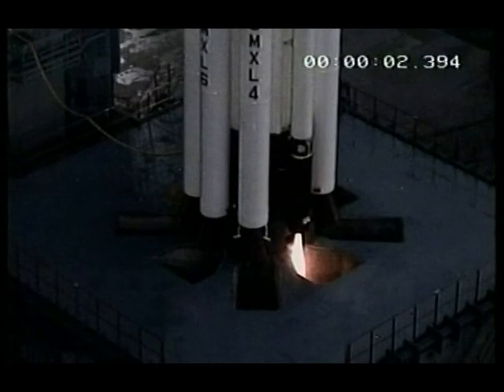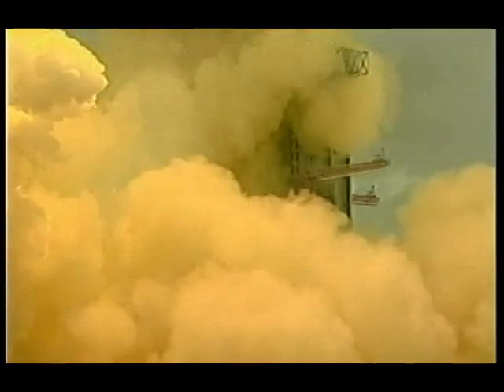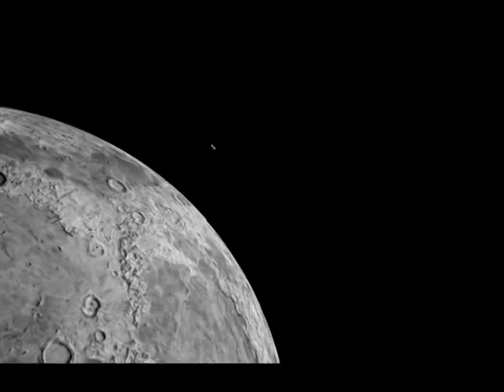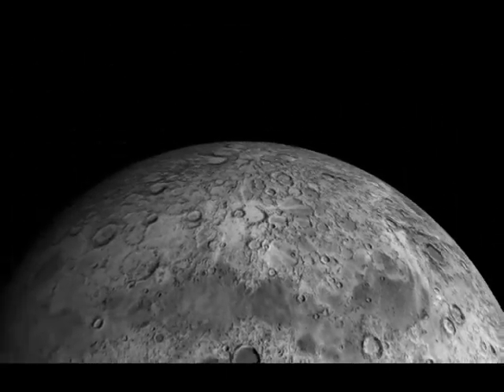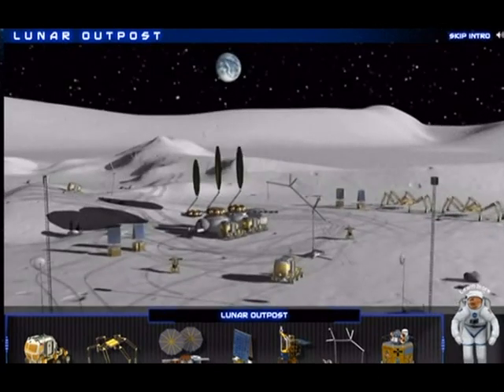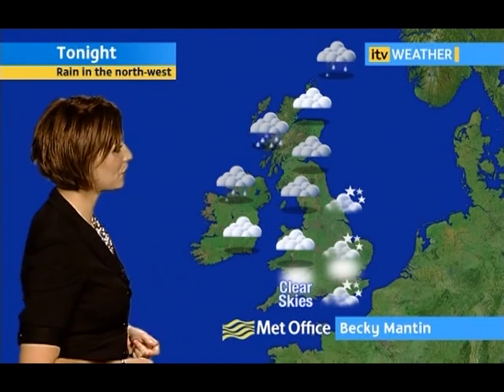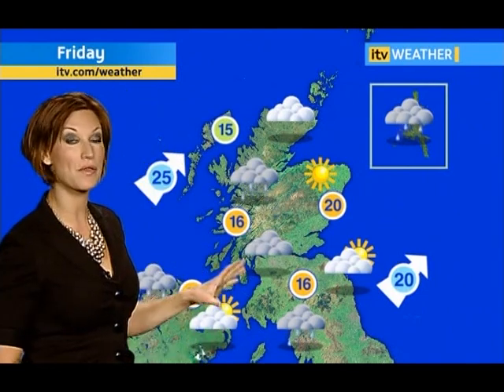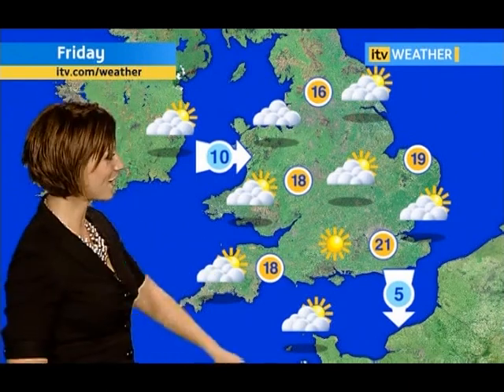ITN ITV NEWS at TEN and finally- space water 24-9-09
Ending to News at Ten with 'and finally' story, 24-9-09
Weather